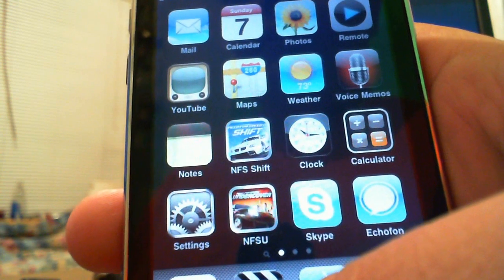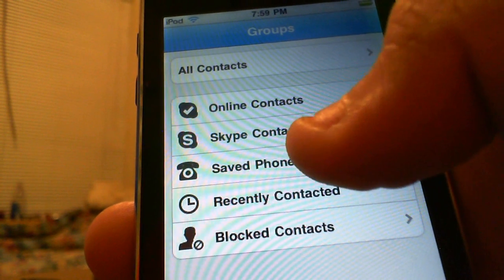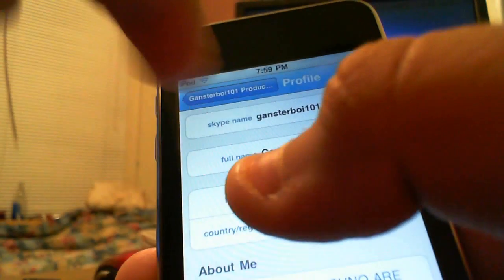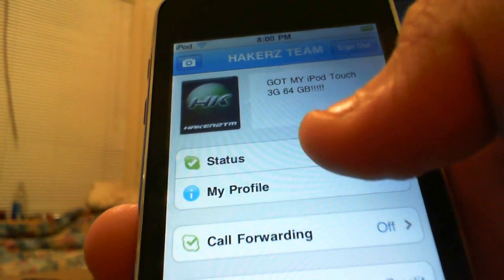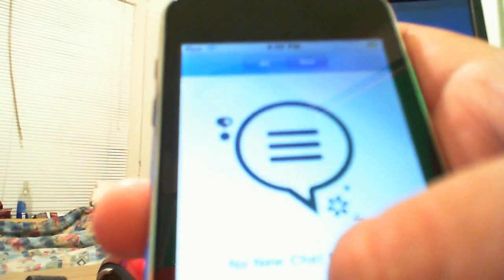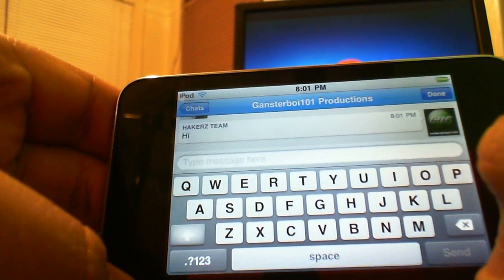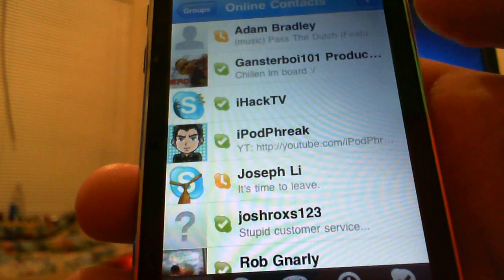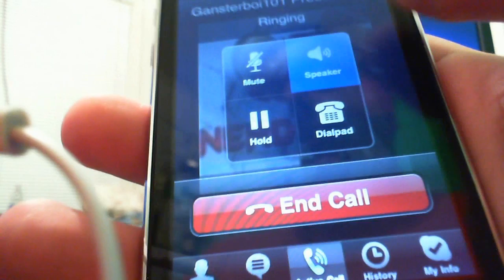Skype App HD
Skype App Review On The iPod Touch, Also Works On iPhone